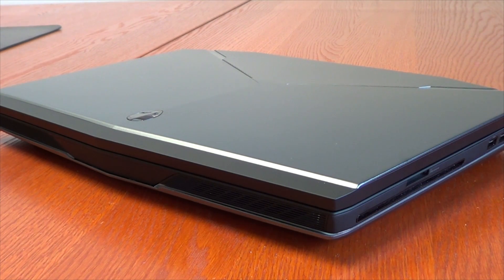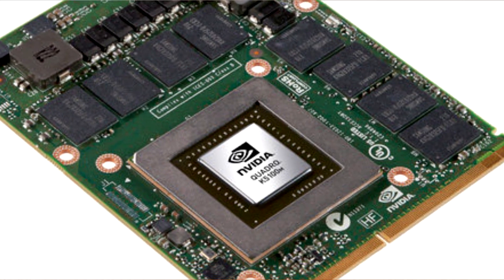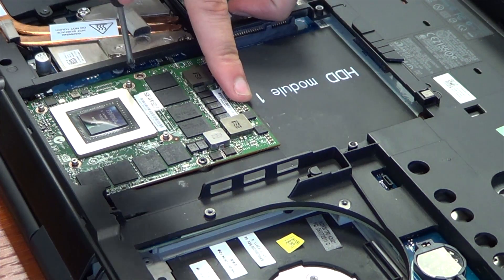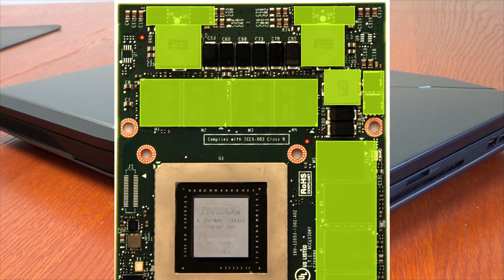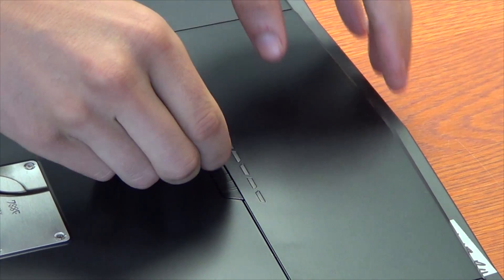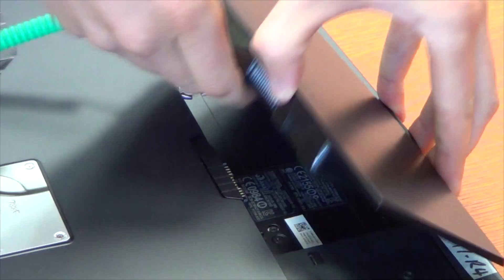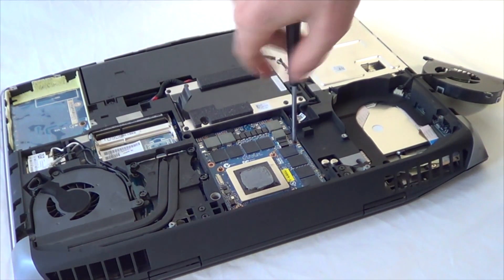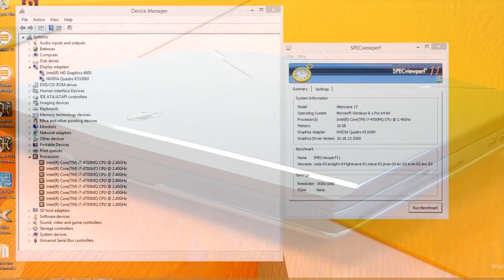Alienware 17 (r5) NVIDIA Quadro K5100M Upgrade & Benchmarks Guide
The Alienware 17 (r5) supports the NVIDIA Quadro K5100M graphics card.  Here is a video showing some benchmarks and some tips.

**Upgrade Checklist**
o Ensure you are using ESD Protection
o Contact Support if you do NOT have the latest/recommended BIOS\EC
o Download and install latest BIOS\EC
o Download new video drivers, do not install
o Uninstall existing drivers
o Turn off system and remove power cord
o Remove battery
o Disassemble laptop to the point where you can remove video card Thermal Solution
o Remove Video Card
o Apply thermal pads to heatsink and card
o Verify proper thermal pad layout between new card and heatsink before install
o Install card
o Apply Thermal Paste
o Install heatsink
o Re-assemble notebook
o Install battery and plug in
o Turn on system
o Check BIOS\EC for video card recognition
o Check Device Manager for video card recognition ( should be standard VGA adapter or MS Display adapter)
o If in Windows 8, disable Digital Signature before installing drivers, then install drivers
o If in Windows 7 install drivers (now video card will be properly recognized in Device Manager)
o Run Unigine Heaven 4 and monitor temperatures to verify proper heatsink installation.  Other benchmarks would also suffice.
o Enjoy!